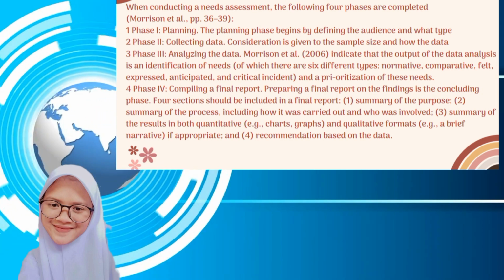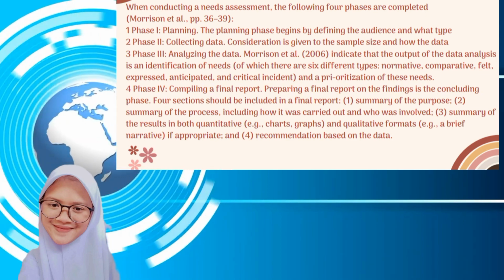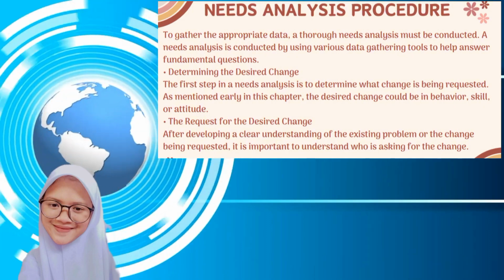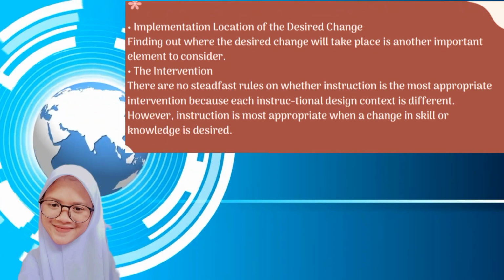"Needs analysis" from group 3|assignment Instructional and Materials Design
"Needs analysis" is a discussion from books "The essentials of instructional design".

group members:
Dwi Sabrinah
Anti Fitriyani
Nanda Saputra

Lecturer:
MUHAMMAD ANDRIANA GAFFAR, M.M.PD.,

from the course :
Instructional and Materials Design